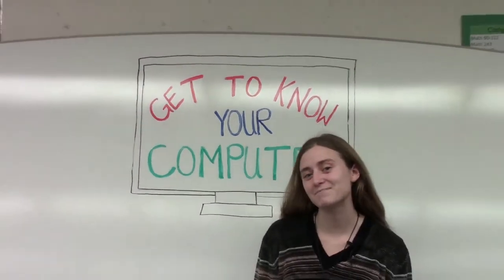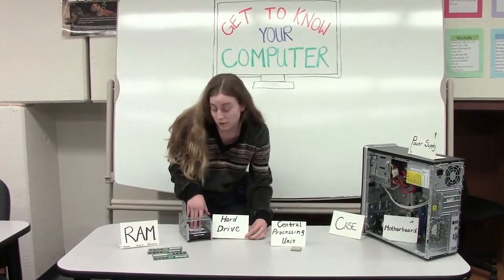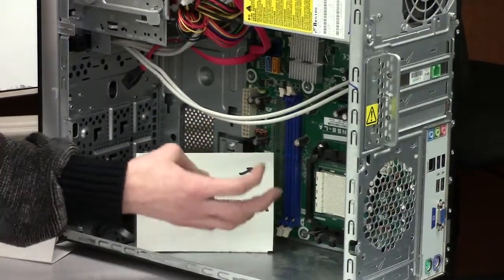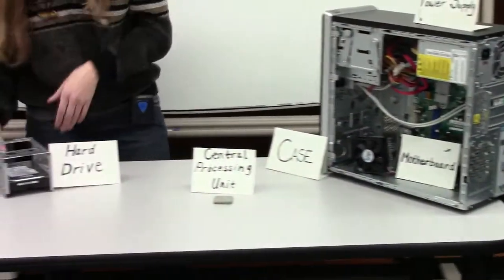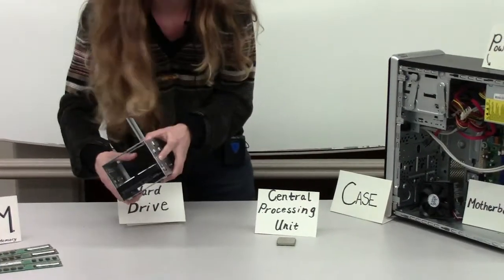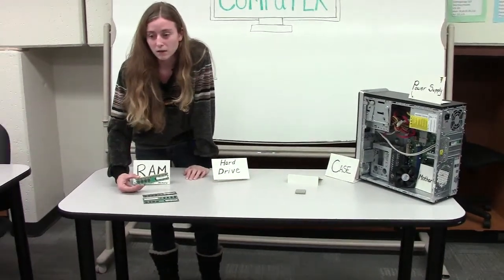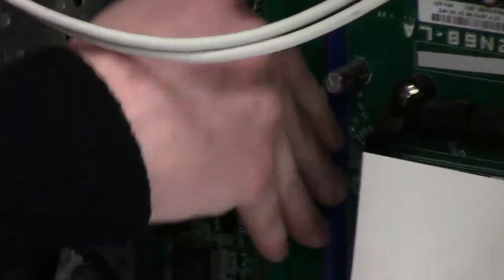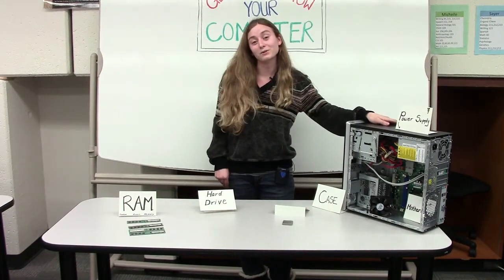Get To Know Your Computer: Hardware Edition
This video identifies the basic hardware components of a standard desktop computer.